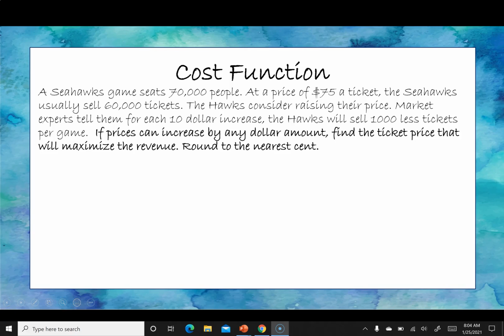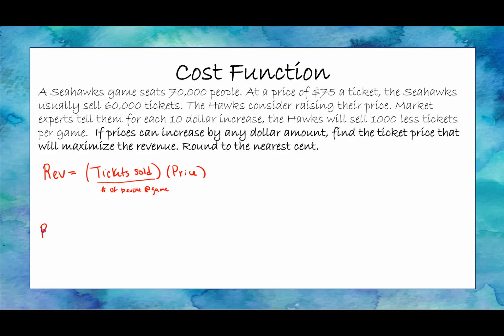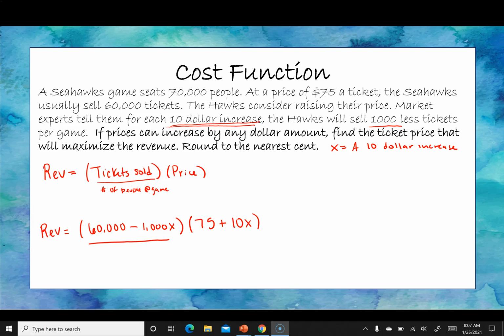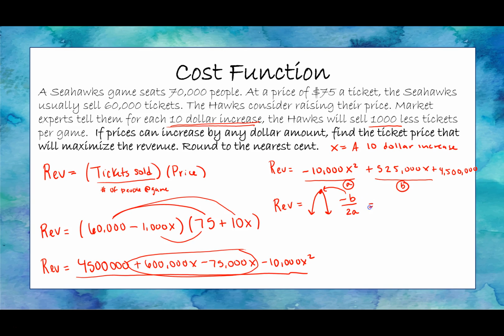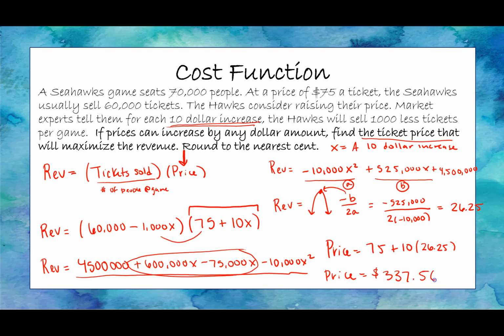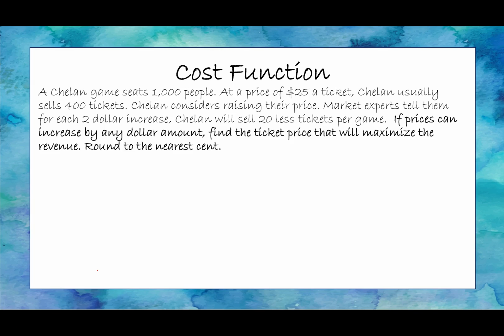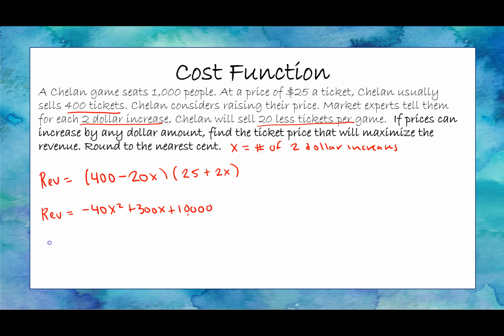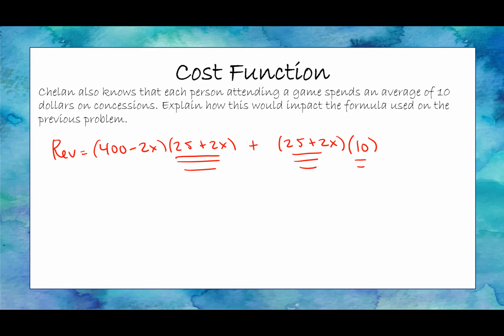20. Cost Function